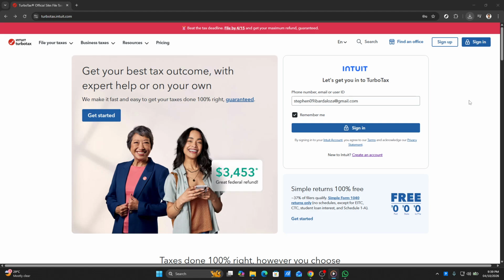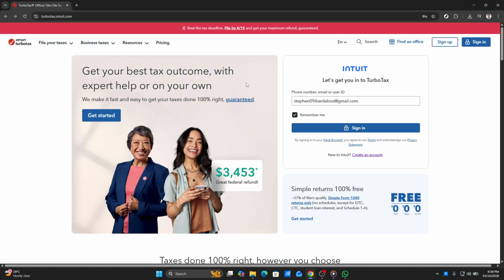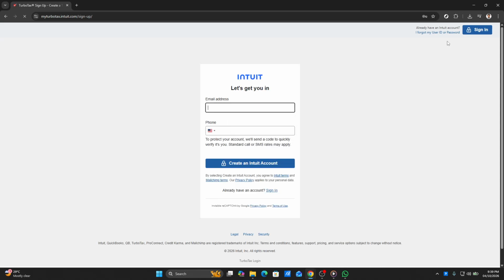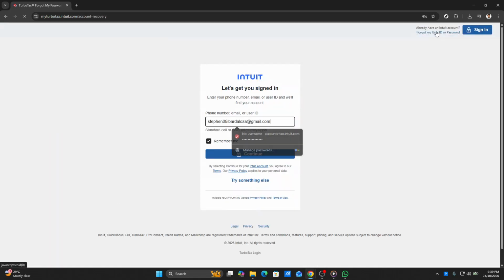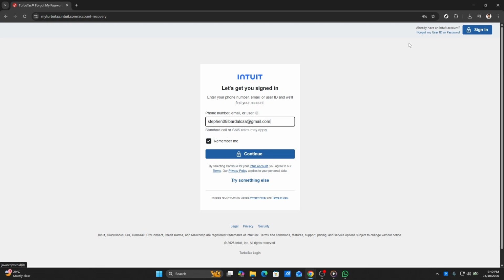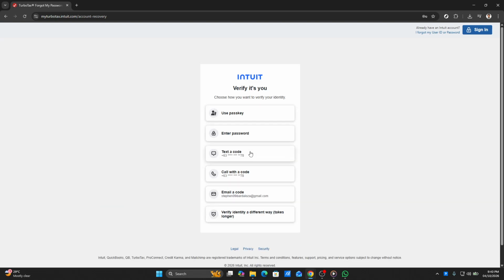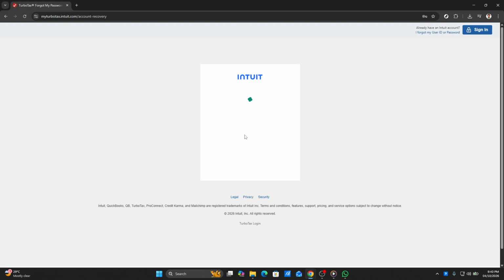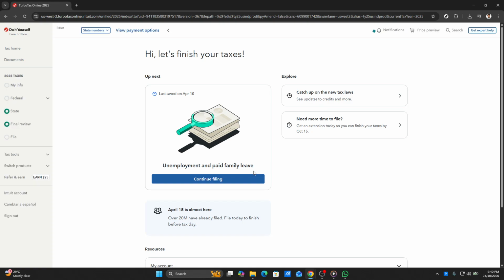How to Recover TurboTax Account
In this video, I’ll show you how to recover your TurboTax account.

The method is very simple and clearly described in the video. By following all the steps, you’ll easily learn how to regain access to your TurboTax account.